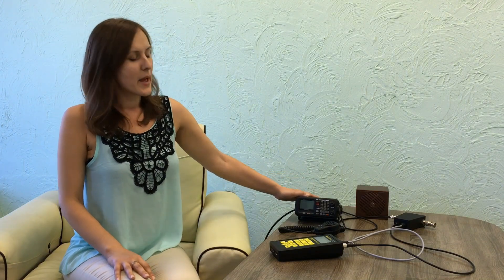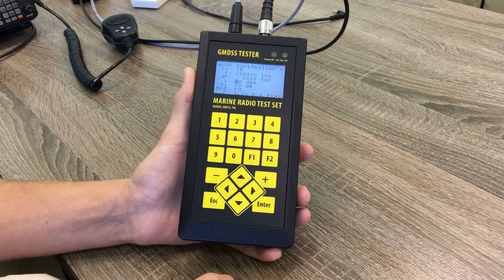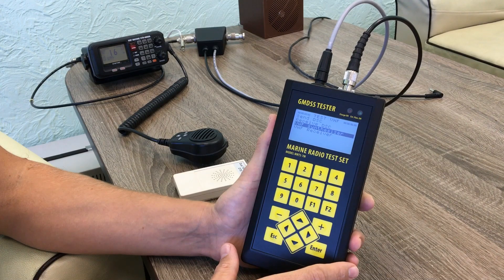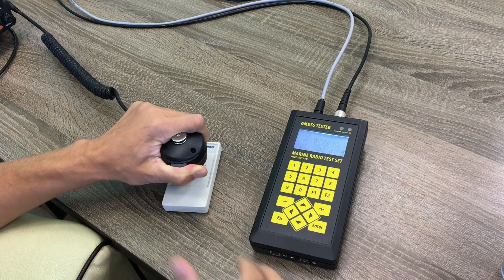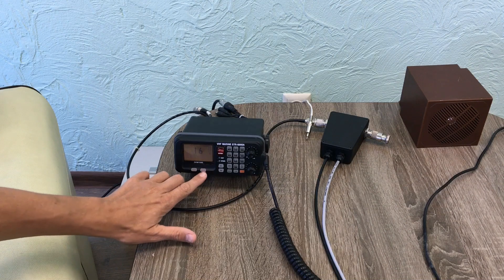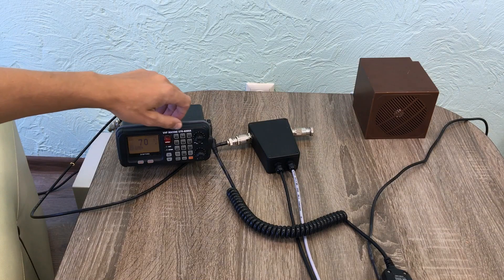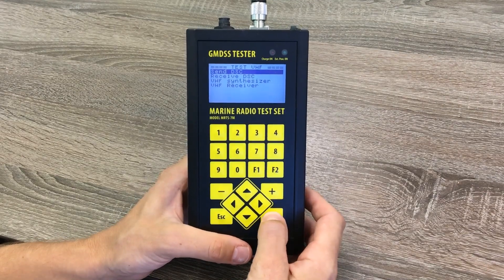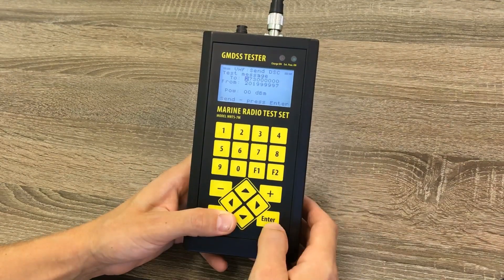VHF Radio testing by MRTS-7M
Test of VHF Radio by means of the 2nd generation GMDSS Tester MRTS-7M.

Marine Radio Test Set MRTS-7M (GMDSS Tester) is designed to carry out the periodical, annual or renewal surveys of MF/HF/VHF Radios with DSC and NAVTEX receivers in accordance with IMO A.948 (23) or A.997(25), A.1020(26) resolutions.